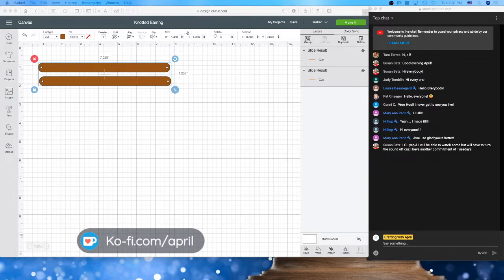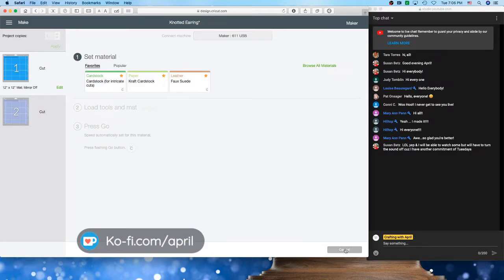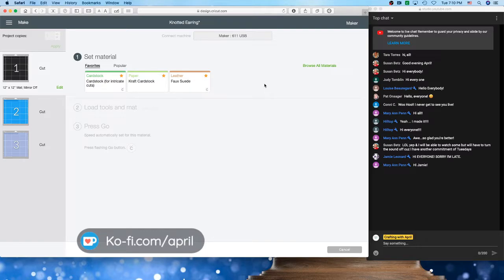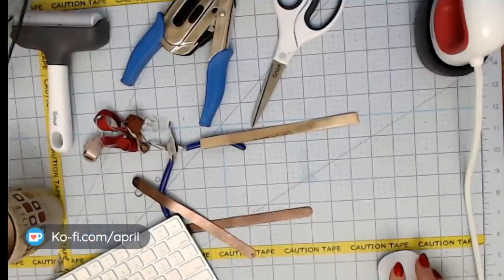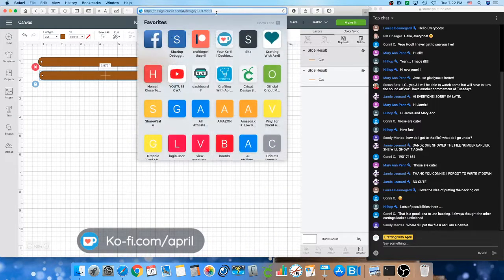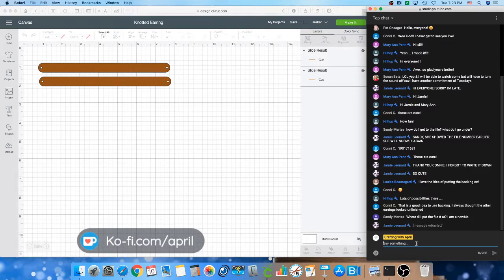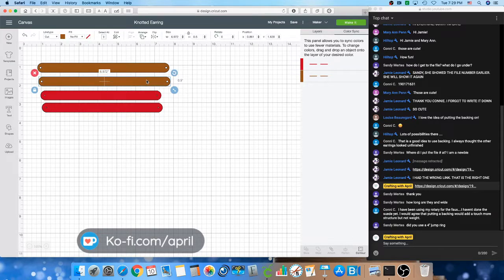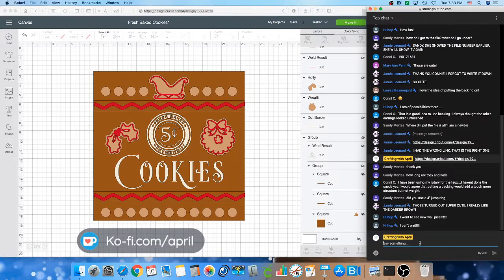Knotted Leather Earrings